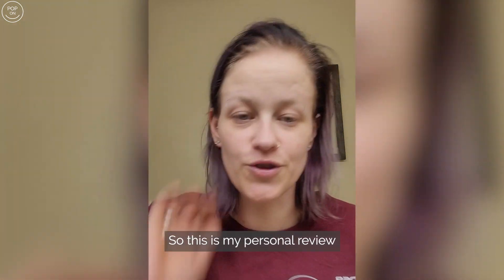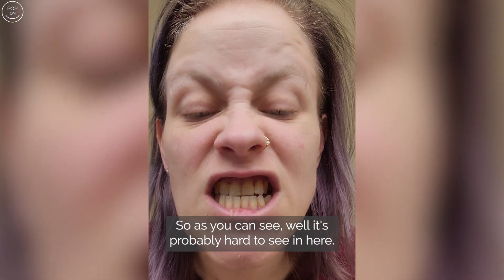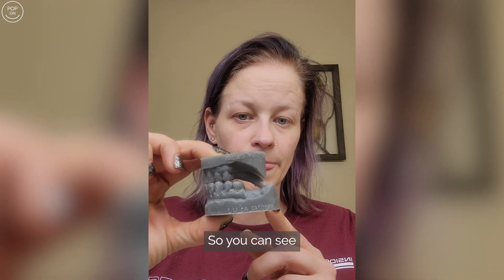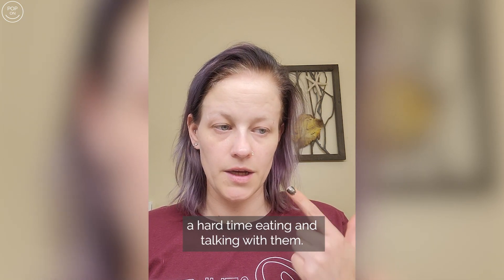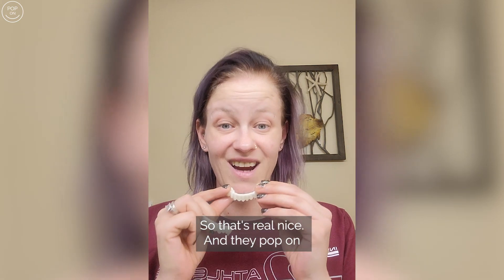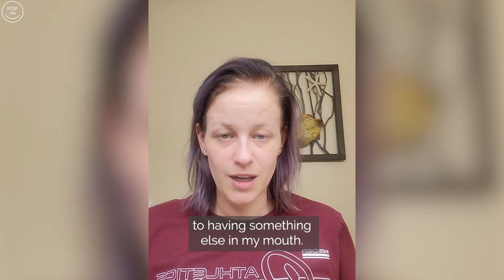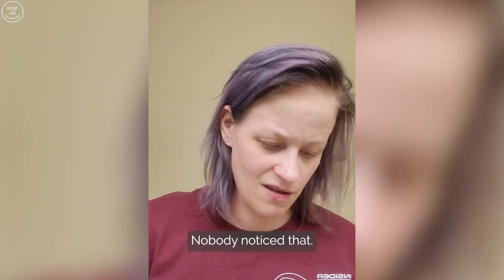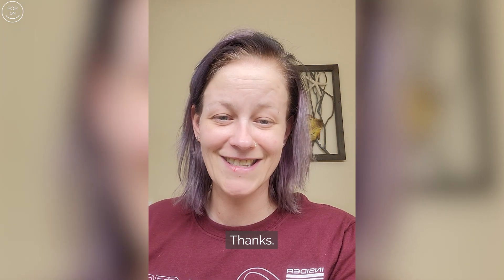Perfect fit and SO easy! 😁👏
“I love them! I’ll be wearing them every single day!” 🤩🎉 Terrific Victoria! We are so excited to see you smiling with confidence! 🥳 Welcome to the Pop On family!

1️⃣ Impression Molds Kit Sent to Your Home
2️⃣ Send back your teeth molds to POP ON in NYC
3️⃣ Smile Delivered! 🎉 It's So Easy!

$29 Payments Option
👏 Painless w/o 🙅‍♀️💉 dentist
💯% Custom-Made Smile

100% custom-made removable veneers designed from impression molds of your teeth. You can make your molds at Pop On in NYC or Pop On will send you an impression kit to your home. The prepaid label is included to ship the impressions back to Pop On's FDA registered lab in NYC, where your smile is made in the color of your choice by master dental technicians using our proprietary design process that blends digital design and hand craftsmanship. Hooray! Your new smile will be delivered to your door! Flexible payment options available as low as $29. Check it out!